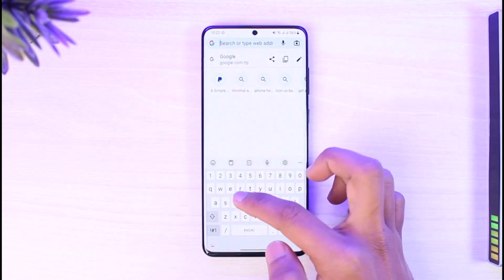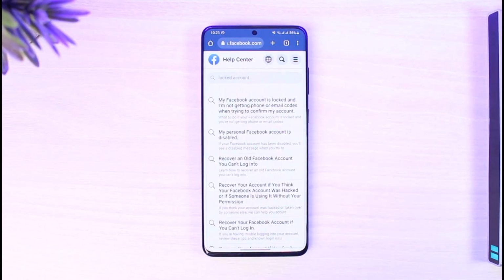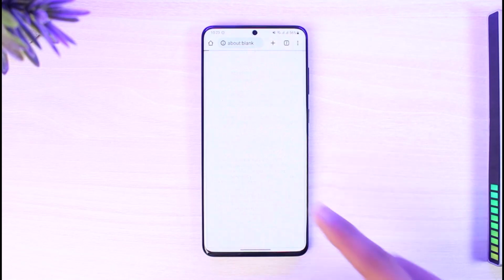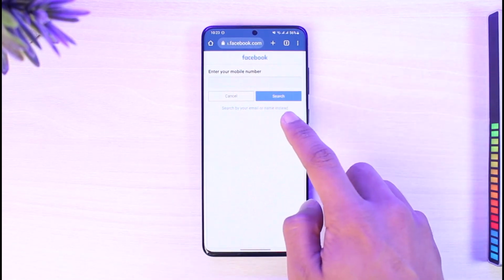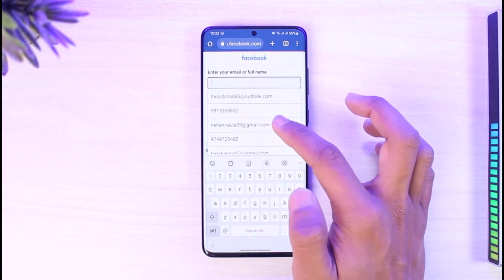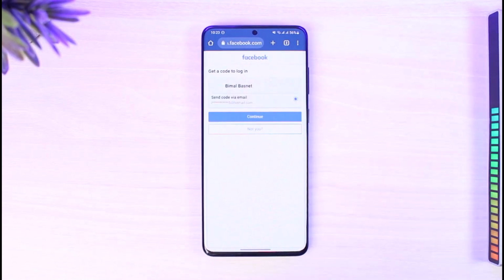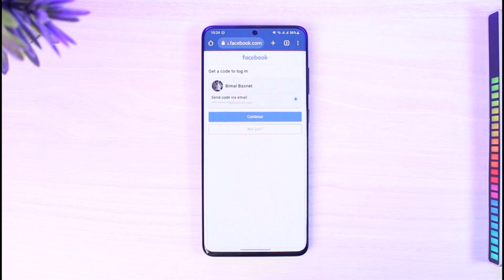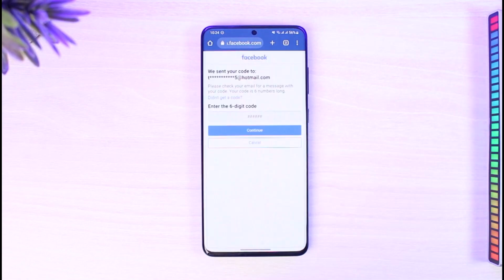How to Remove Two-Factor Authentication Facebook in Locked Account !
In this tutorial video, I am simply going to show you how you can remove two-factor authentication on your locked Facebook account.

~Chapters:
0:00 Introduction
0:15 What the Issue Is
0:59 Things to Understand
2:13 Conclusion